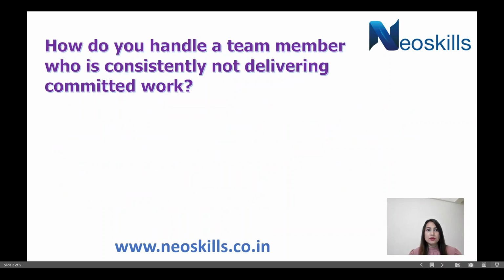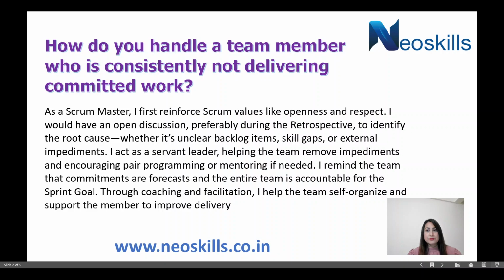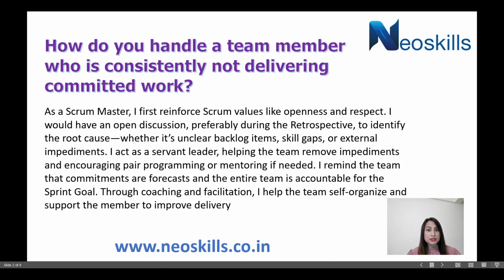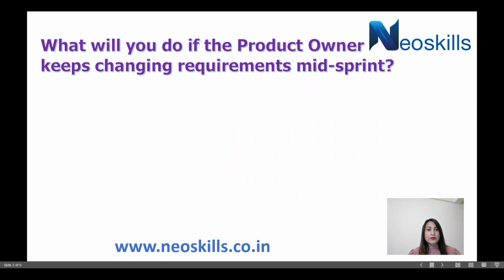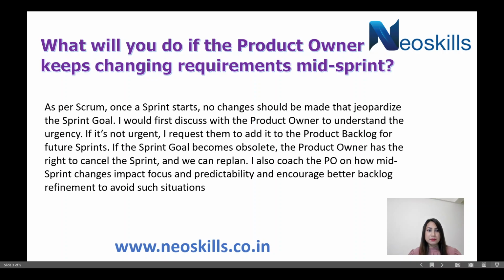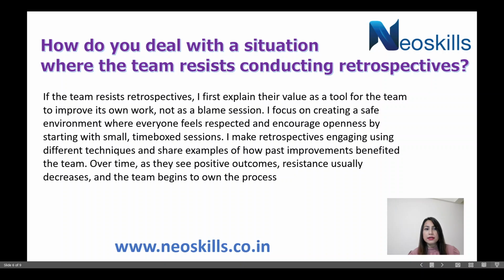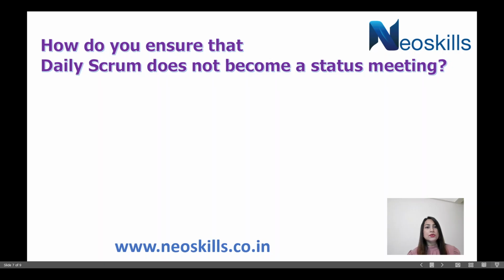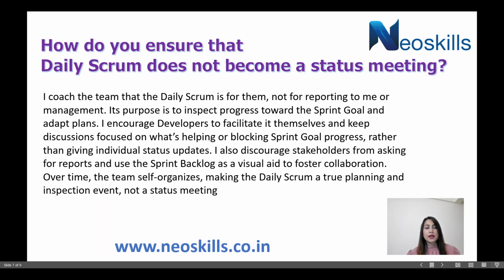Top Agile Scrum Project Management interview questions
Agile Scrum Master Interview Preparation Guide